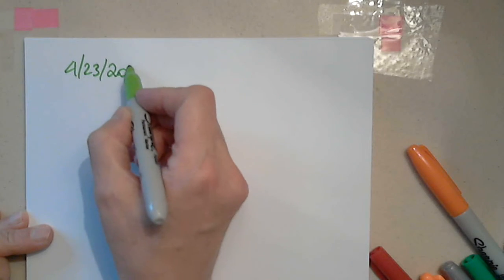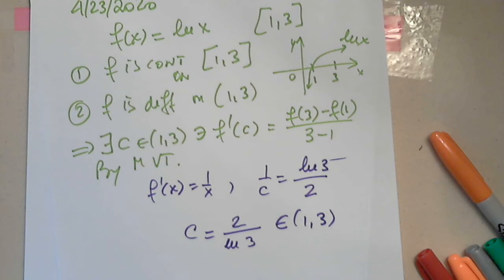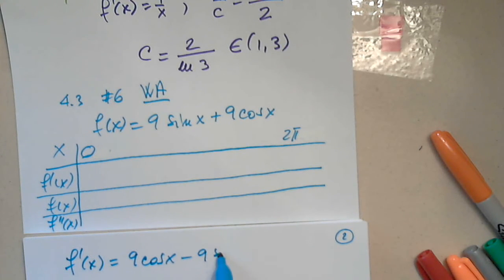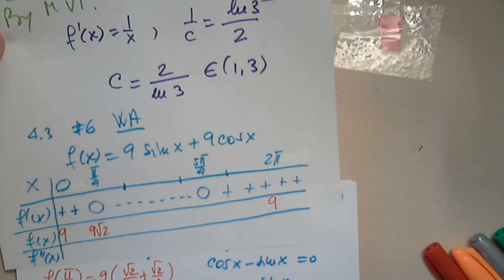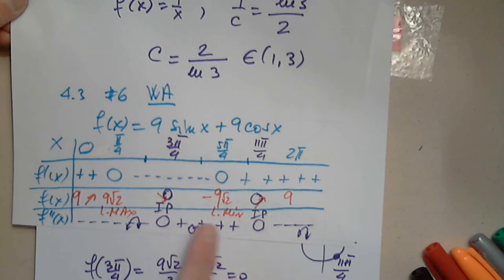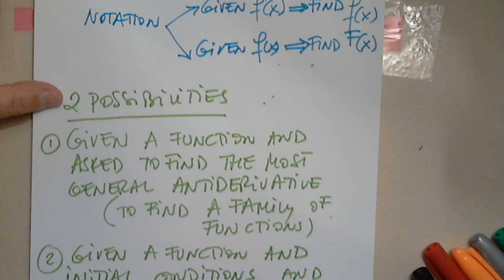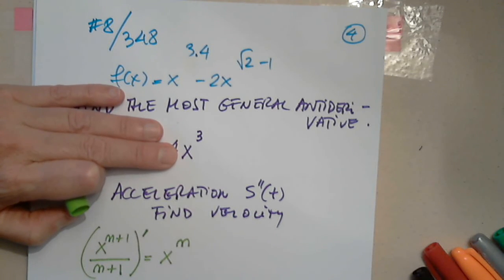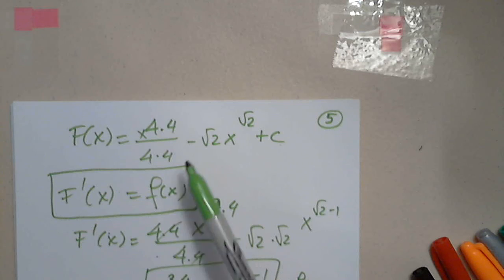MAT 191 400 SECTIONS 4.9 - 5.1 PART 1 APRIL 23